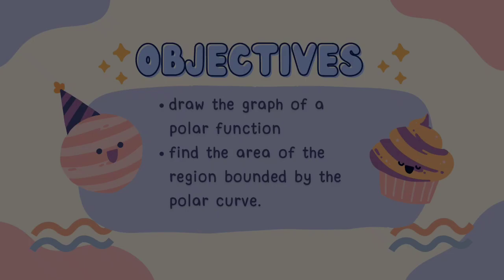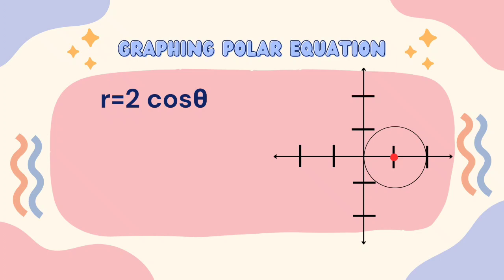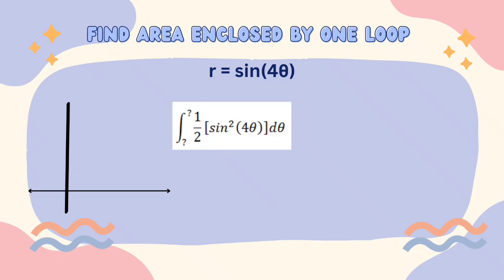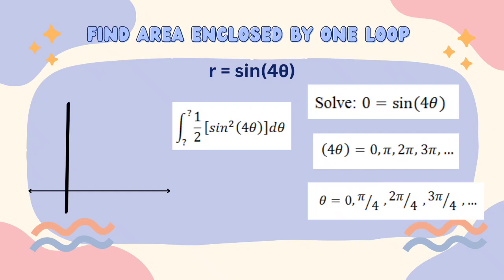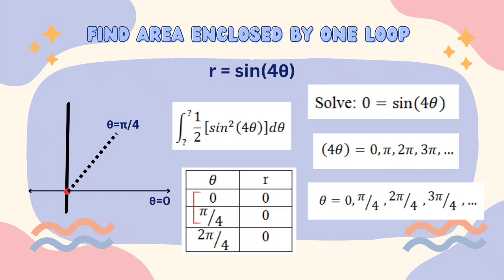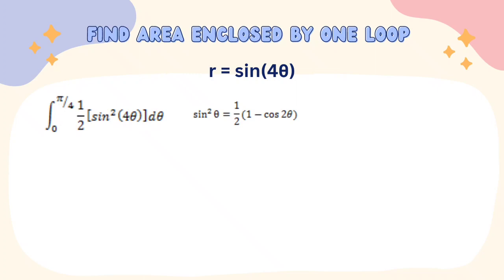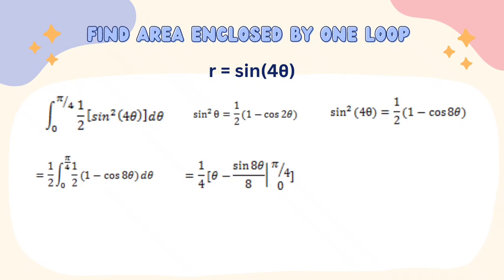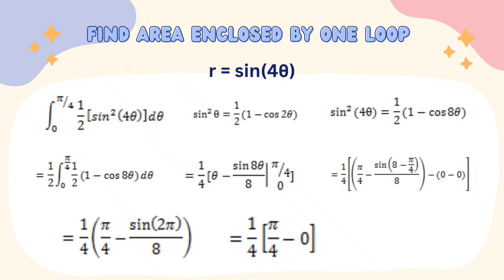Calculus Performance task